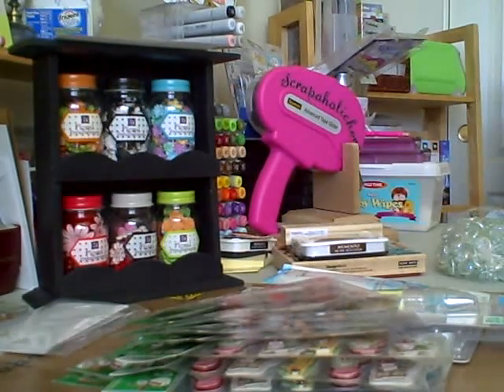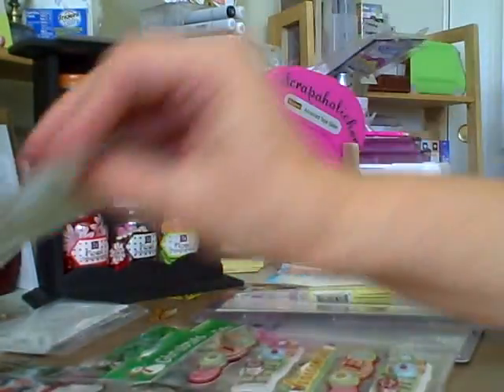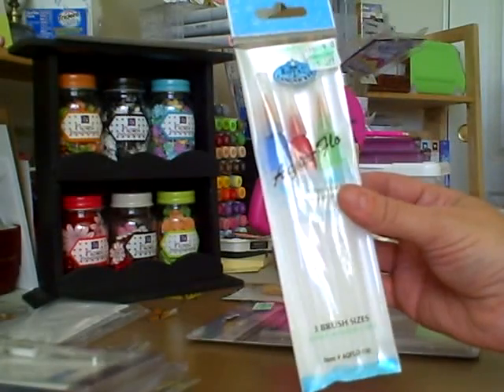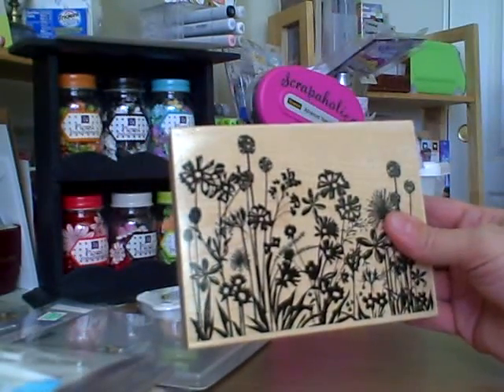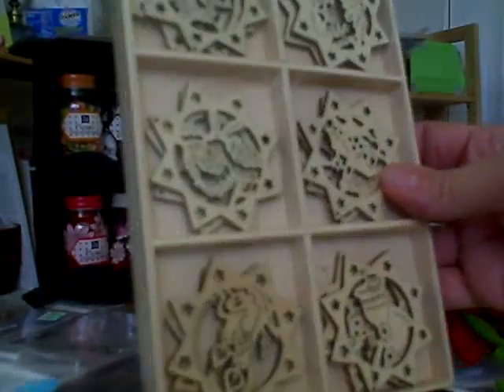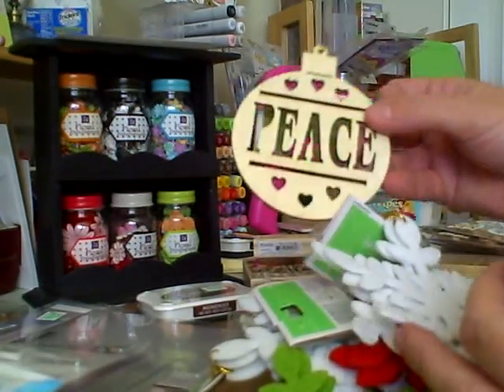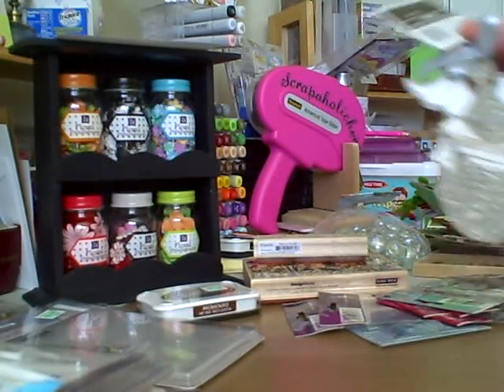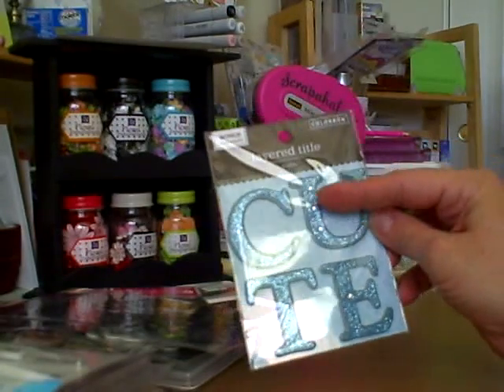Been shopping part2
Target and Hobby Lobby